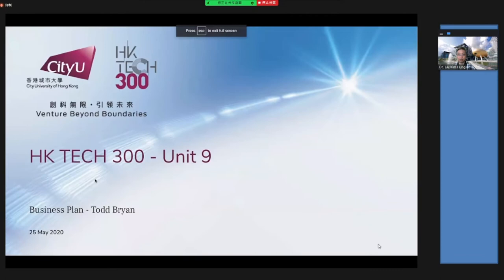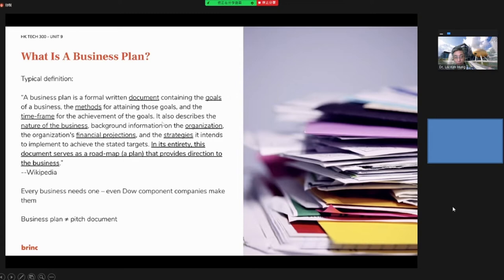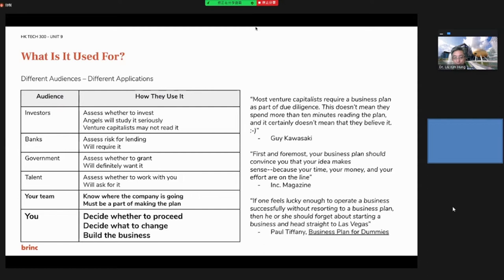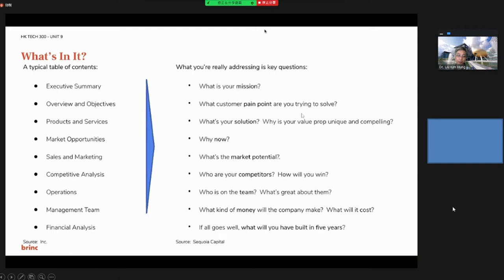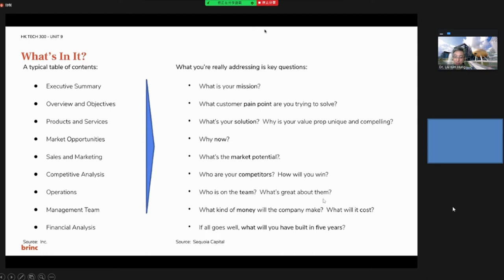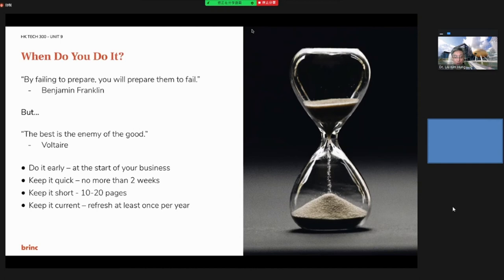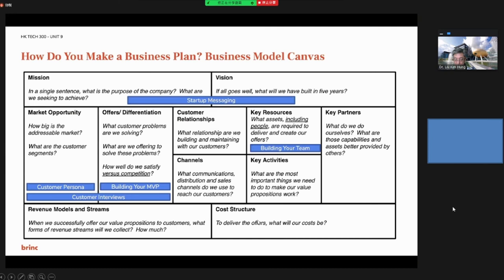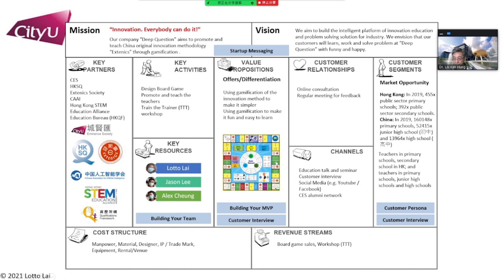HKTECH 300 Unit 9 - Business Plan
Introduction to business plan and business model canvas